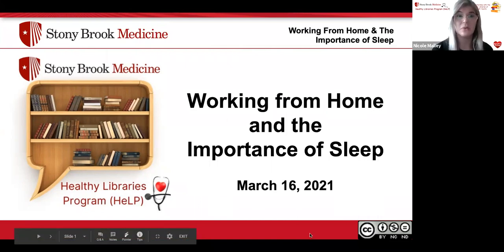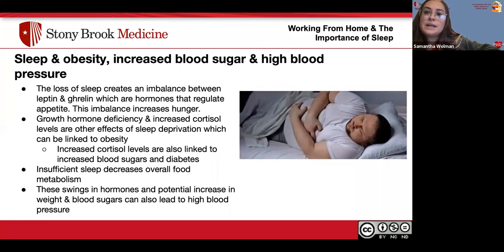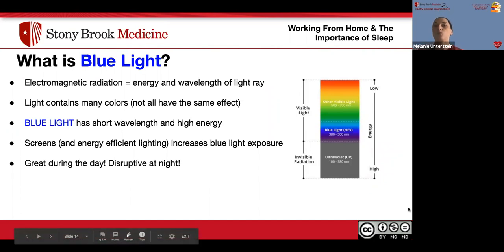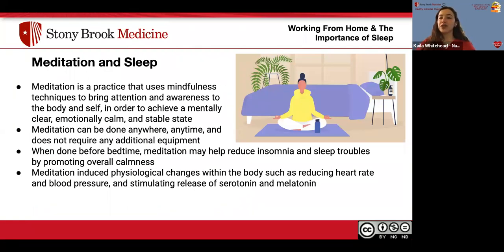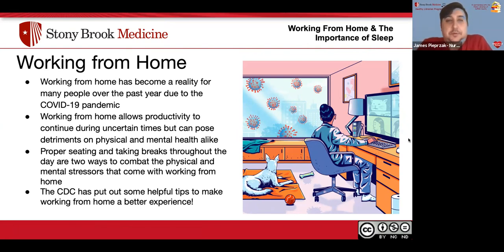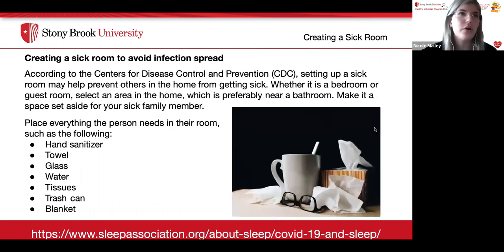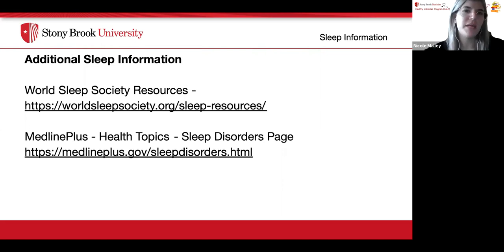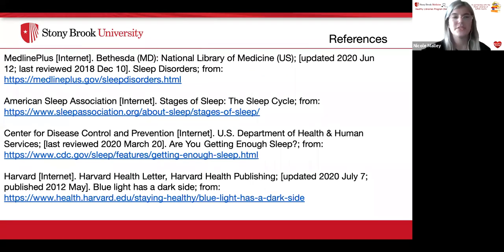03 16 21 Working From Home and the Importance of Sleep EDIT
In this webinar, HeLP representatives discuss the science of sleep, better sleeping habits, and how to balance “work” and “home” when you're working from home.

00:28 — Learning Objectives
00:57 — What is sleep?
1:24: — The sleep cycle
3:29 — The basics of sleep
4:20 — Sleep and obesity, increased blood sugar, and high blood pressure
5:05 — Sleep and depression
6:25 — What is a circadian rhythm?
9:05 — What is blue light?
10:16 — Blue light and sleep
11:41 — Getting a good night’s rest
12:09 — Aromatherapy
13:34 — Meditation and sleep
14:48 — Working from home
15:59 — Working where you sleep
20:31 — Proper seating and taking breaks
22:27 — Combatting workplace fatigue
23:51 — COVID-19 and sleep
24:33 — Sleep tips for when you’re sick
25:38 — Creating a sick room
26:20 — Sleep resources and information
27:25 — Q&A
30:33: All about HeLP

The Stony Brook Medicine Healthy Libraries Program (SBMHeLP) is a partnership between the Public Libraries of Suffolk County and a unique group of healthcare professionals and graduate student interns from the fields of social work, public health, nursing, nutrition, and library science, working together to provide access to in-person and virtual healthcare-related resources for public library patrons throughout Suffolk County. This partnership looks to enhance the health and well-being of Suffolk County residents through library programming, collection development and dissemination of information on current health topics impacting our communities.